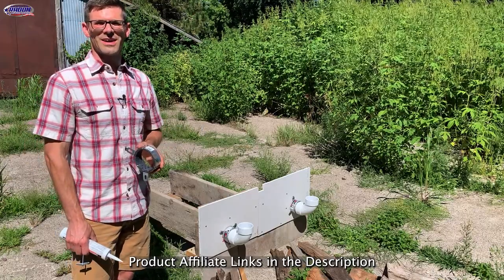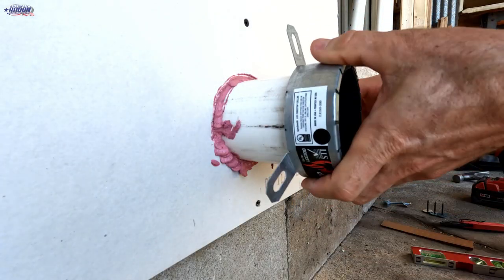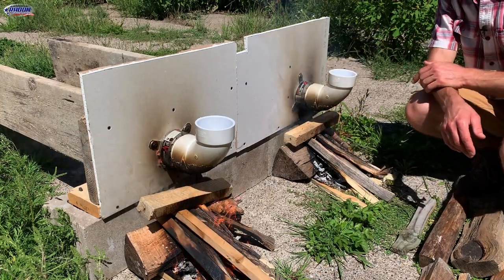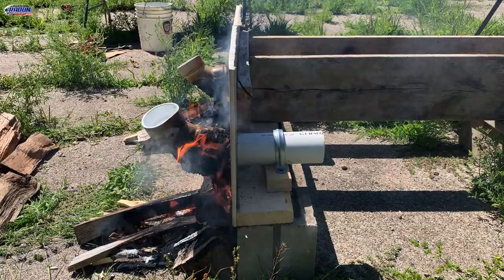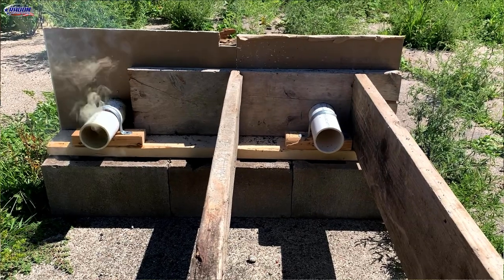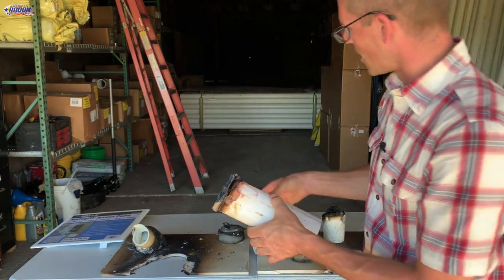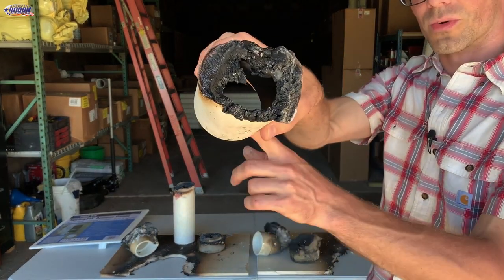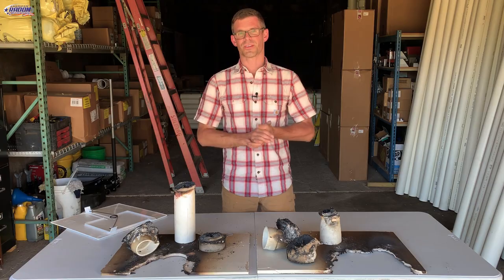Is Your Firestop Collar Installed Properly?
Firestop collars are meant to maintain the integrity of fire walls, but proper installation is vital. See how a firestop collar performs when it's not installed correctly.

Structure Tech's firestop collar video.

LCI300 Fire Stop 10.1 Oz Tube Intumescent
Sti Pipe Collar, 4 in, for Plastic Pipe

If you live outside our service area, check out our virtual consulting services